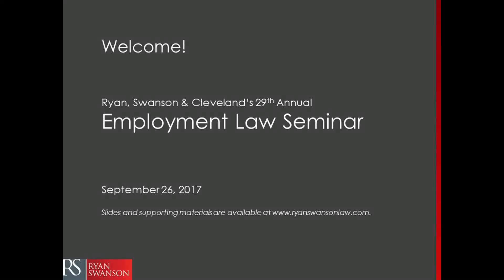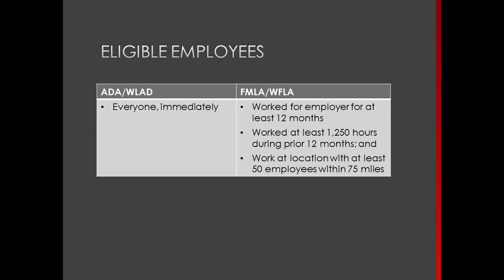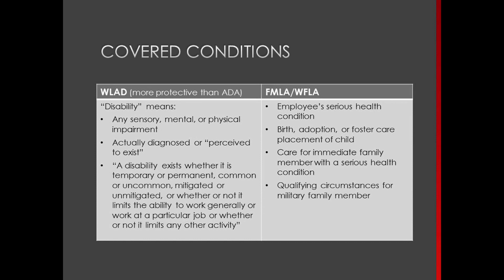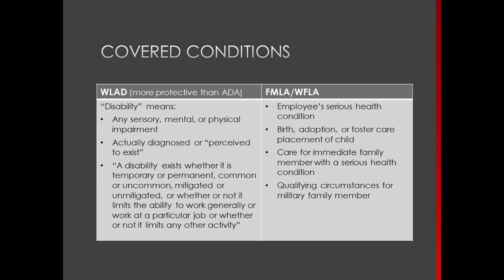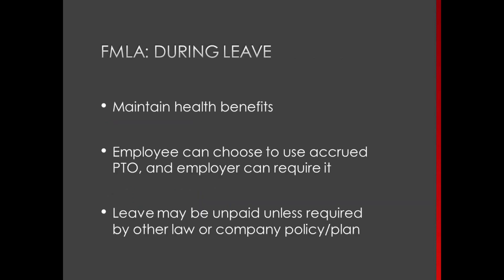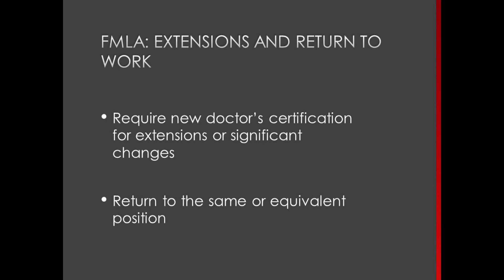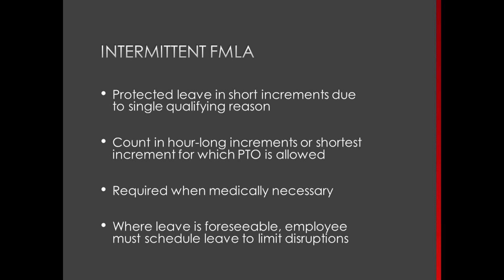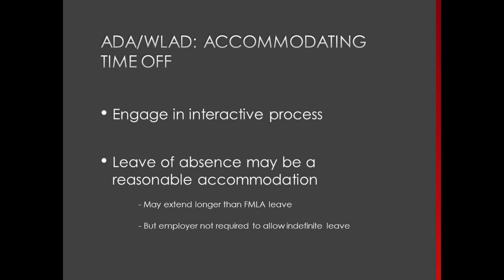Navigating Medical Leave and Disability Accommodation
What are an employer’s legal obligations when an employee has a health issue? This session explores how employers can respond to employee health issues in a way that meets their business needs and also complies with the Americans with Disabilities Act, the Family Medical Leave Act, and their Washington State counterparts.

Presented by Shannon Lawless at Ryan Swanson's Annual Employment Law Seminar on September 26, 2017.